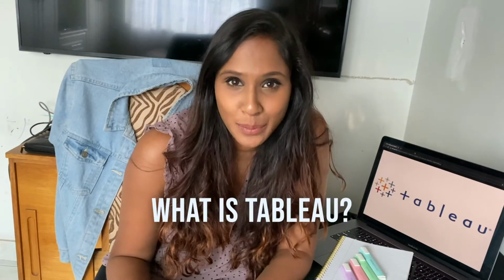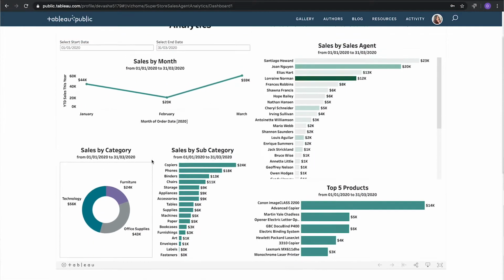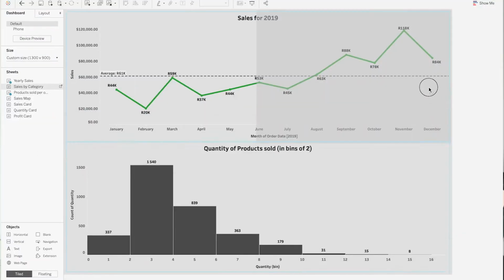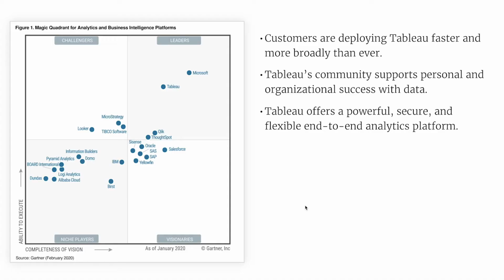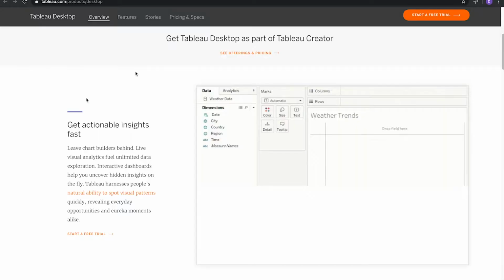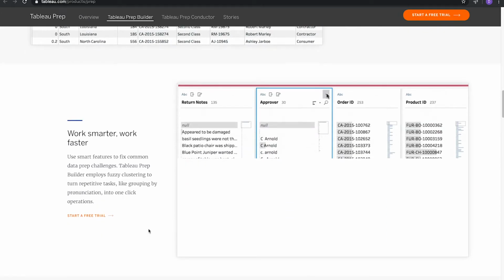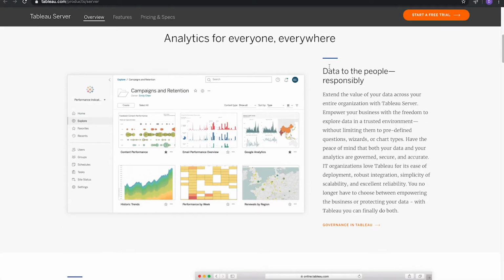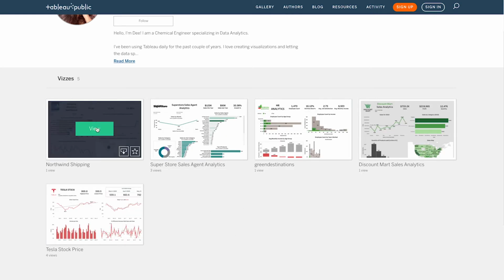Tableau in 2 minutes: Why it's useful to learn Tableau as a Data Analyst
This is part of my Udemy course- "The Complete Introduction to Data Analytics with Tableau". In this section, I go over why it's important to learn Tableau as well as Tableau's product offerings.

Kickstart your Data Analytics Career with Tableau by solving Realistic Analytics Projects. Learn Data Visualisation!